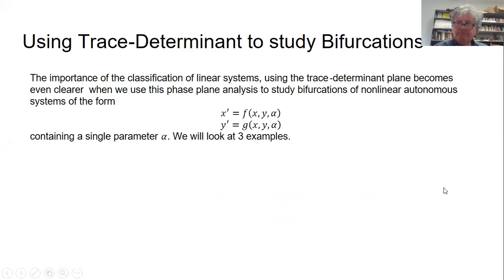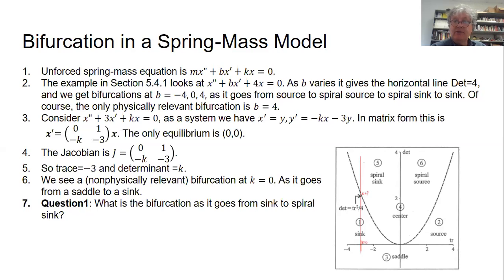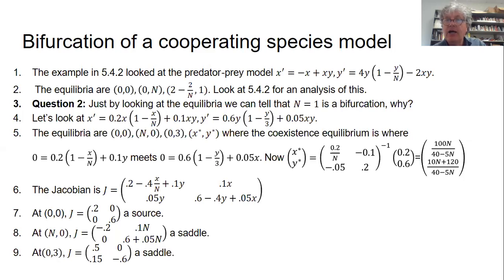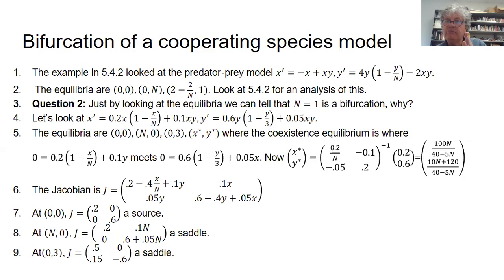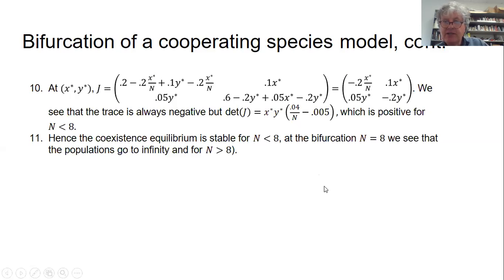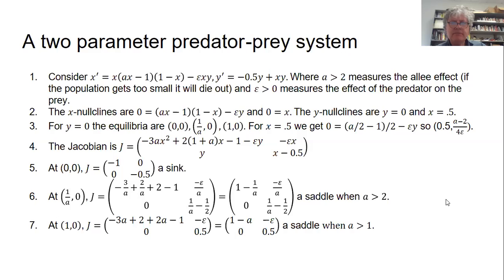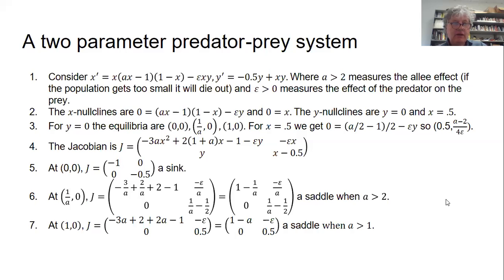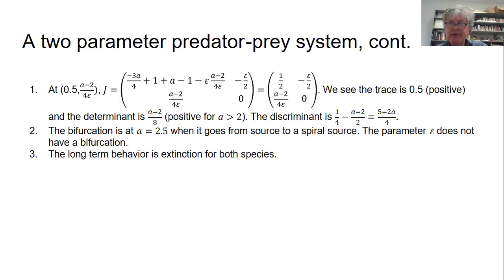Bifurcations for Systems